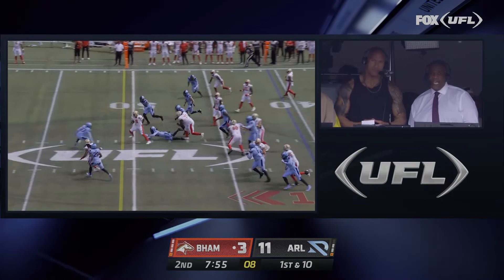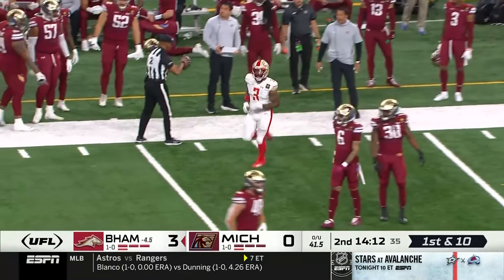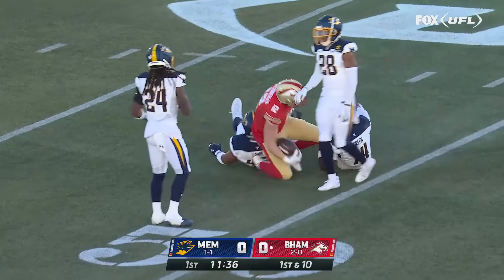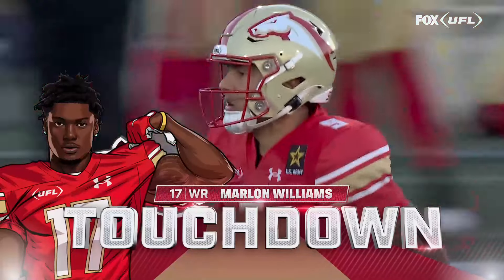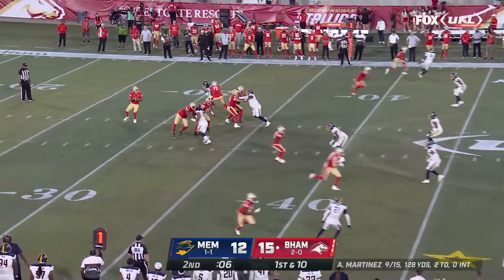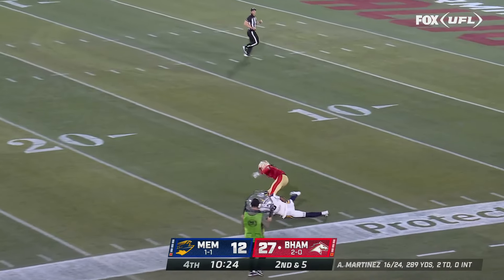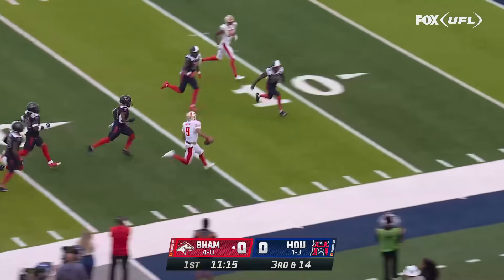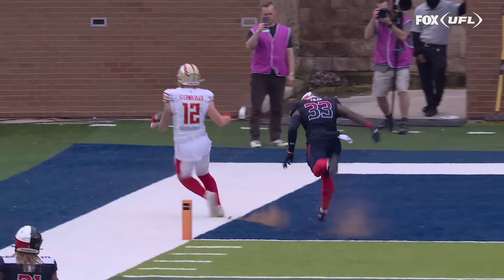Stallions QB Adrian Martinez's best plays so far this season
Check out the best plays from Birmingham Stallions' QB Adrian Martinez so far this season.

We can’t wait for UFL 2024. See you there?